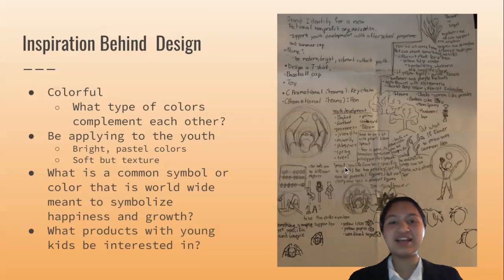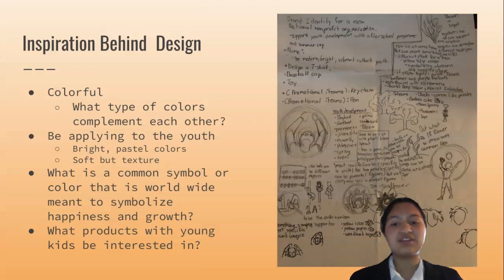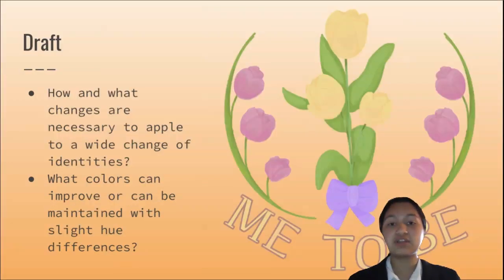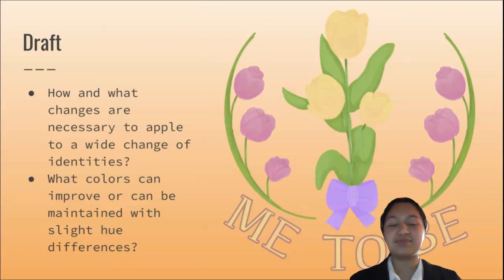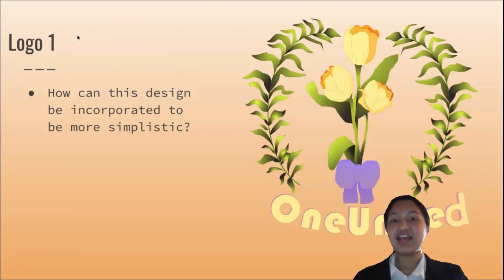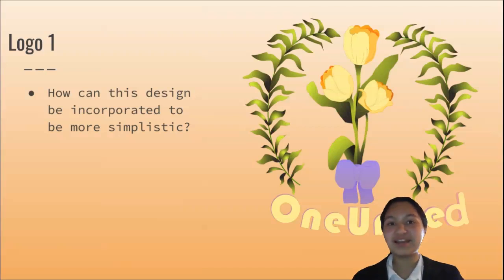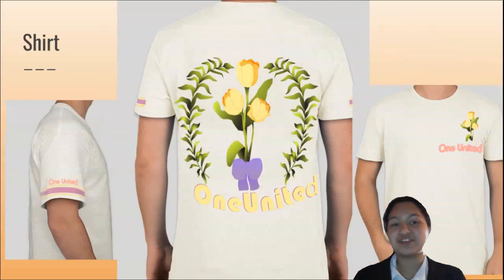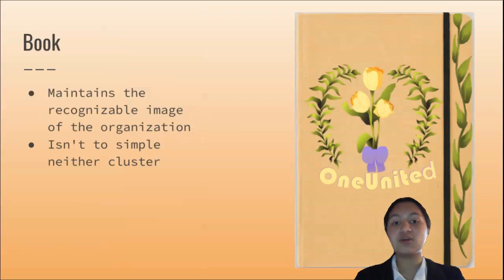FBLA Graphic Design- Evelyn Munoz- Matilda Torres High School